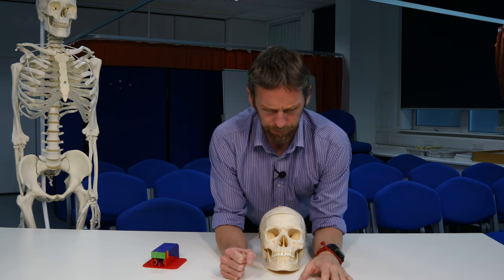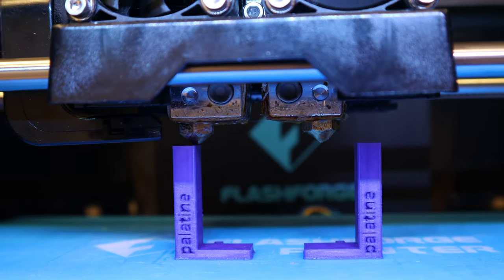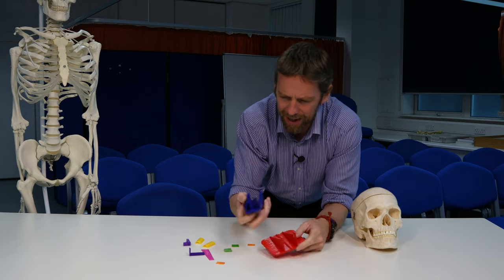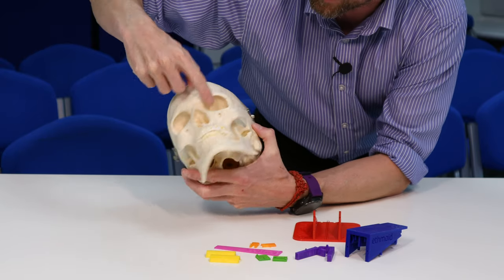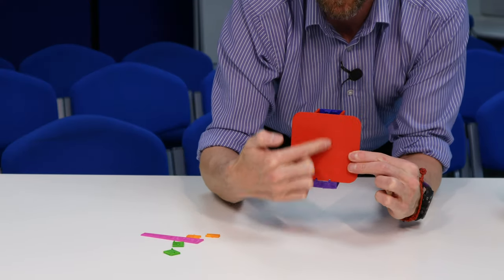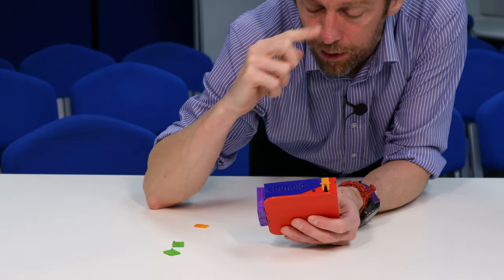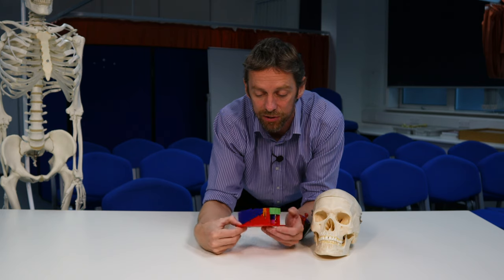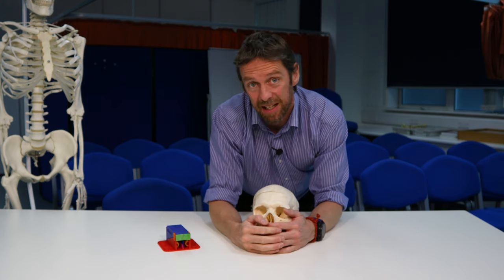Nasal cavity bones 3D printed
This is a bit different. It's about the bones of the nasal cavity, but I've been designing a 3D puzzle to demonstrate where the different bones are, and to emphasise where the ethmoid bone is.

If you want to learn more about the bones of the nose see this video: